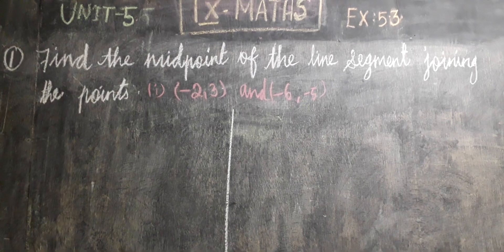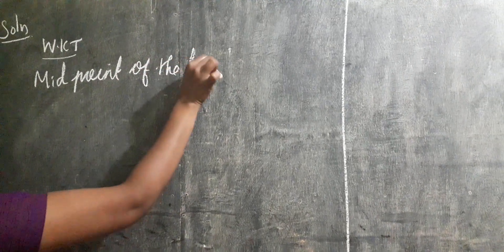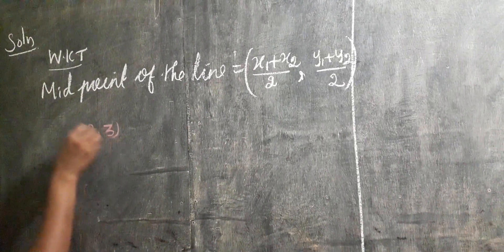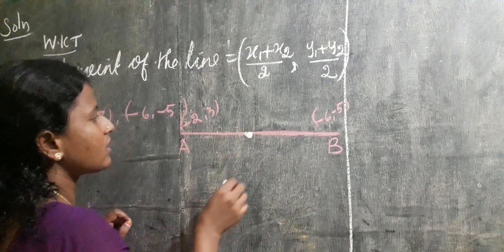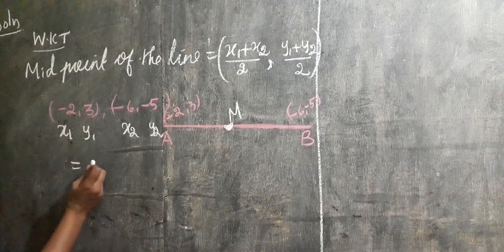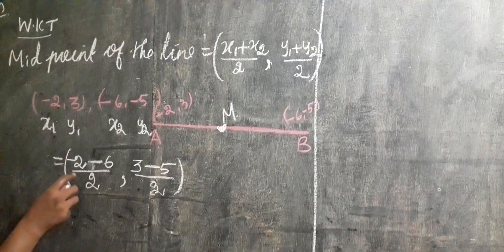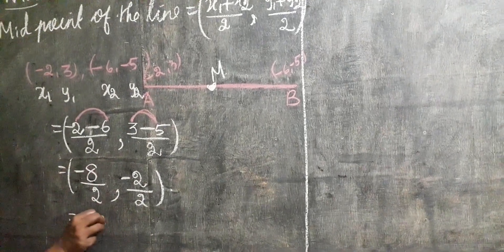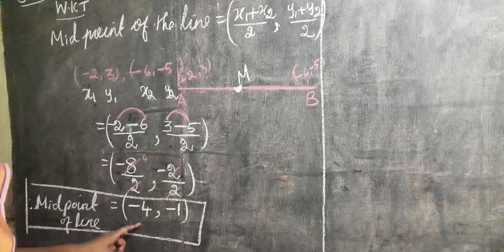(9th maths) (unit: 5 ) (exercise :5.3) (coordinate geometry)(question:1)